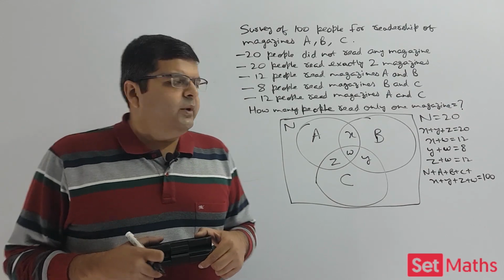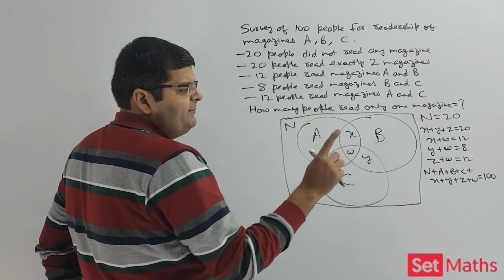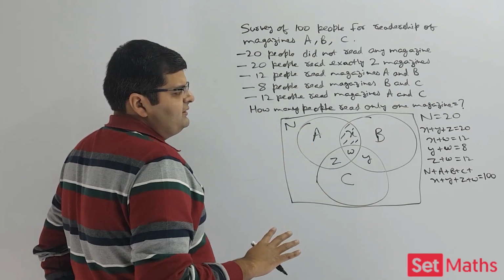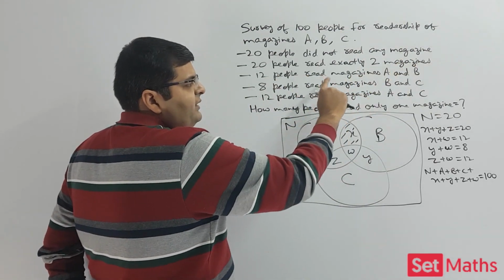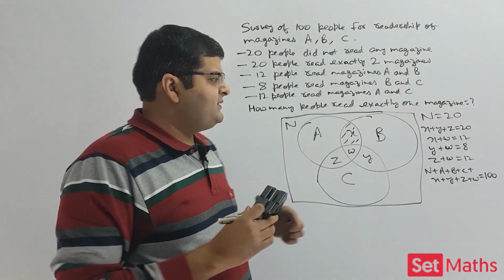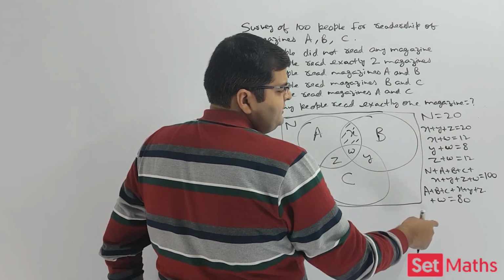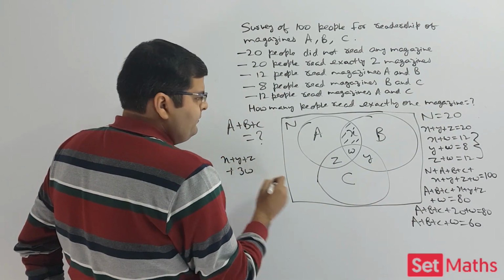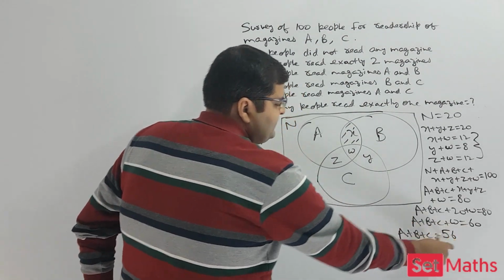Venn Diagram Question 5 Solution from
This is the solution to question number 5 of the Venn Diagram chapter. to access complete course videos for CAT, IPMAT, BBA entrance, Olympiads, AMC, SASMO, SNAP, XAT, NMAT, GRE, GMAT and other aptitude-based exams. The entire course of recorded videos is free to access at any time using an internet connection.